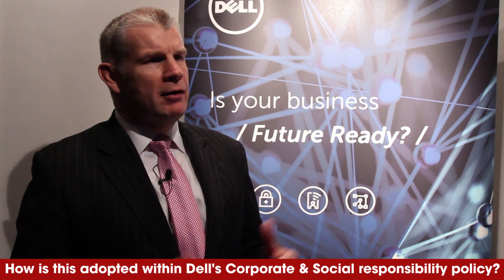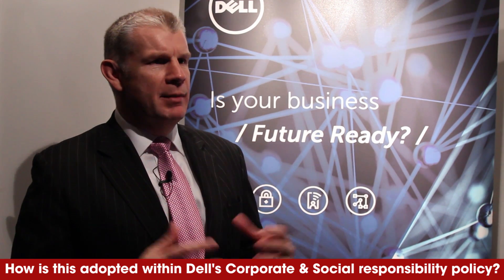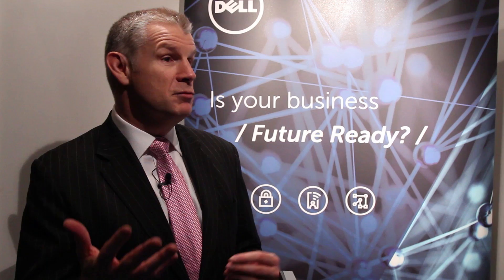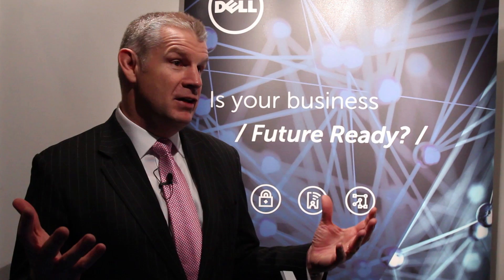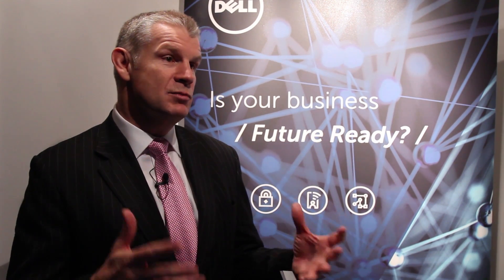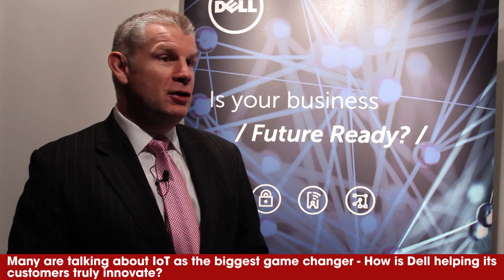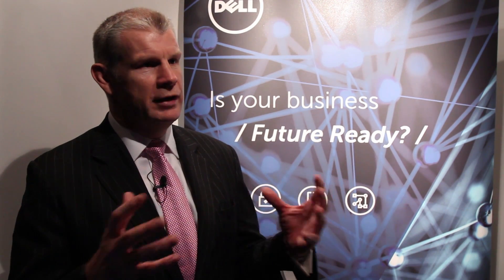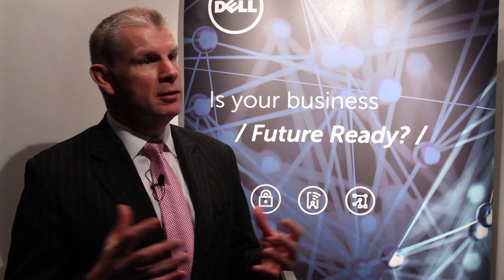Tim Griffin - Vice President & GM, Dell UK talks Circular Economy & Iot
Tim Griffin lays out Dell's approach to the latest trends in technology and manufacturing.